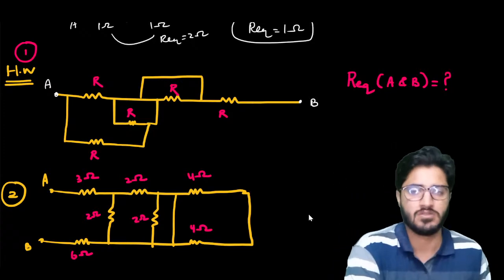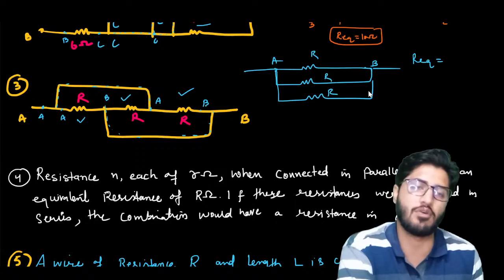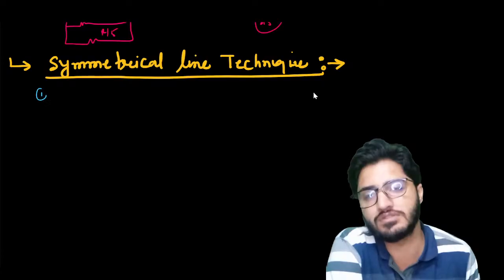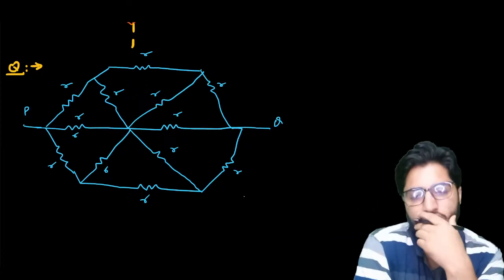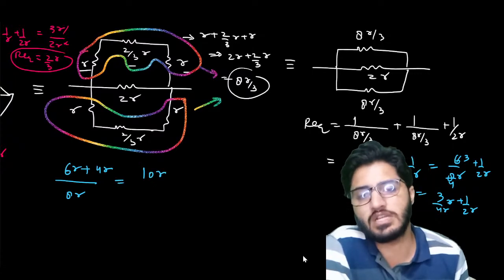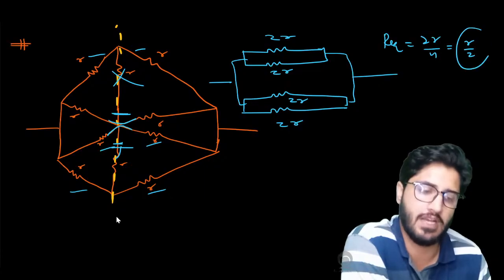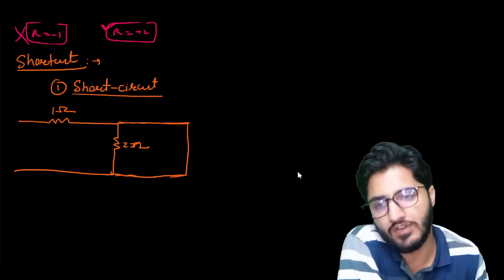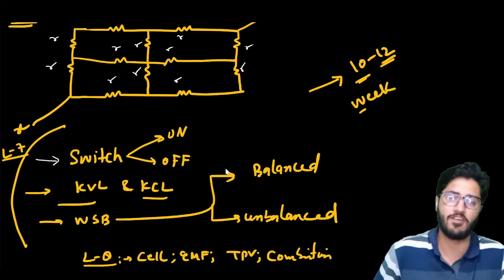Current Electricity Class 12 | Lecture 6 | JEE/NEET 2026 @focusneetjee2931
🔥 Master Current Electricity for CBSE, JEE & NEET with this Lecture! 🔥
In this video, we cover essential concepts from Class 12 Physics Chapter 3 with exam-focused tricks.

📖 Topics Covered:
✔️ Short circuit ,open circuit
✔️ Ladder problem
✔️ Point Potential Method
Microscopic form of ohms law

NEET 2026